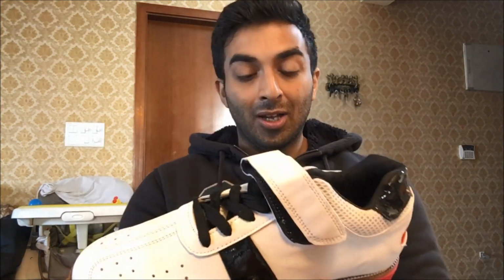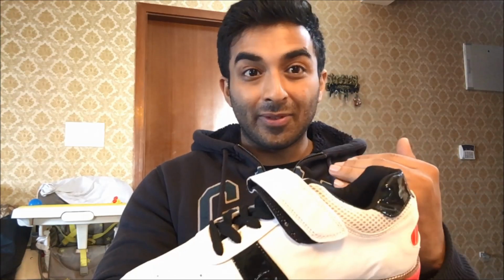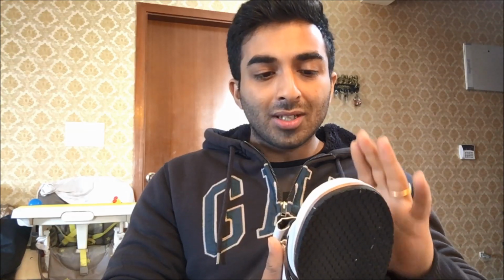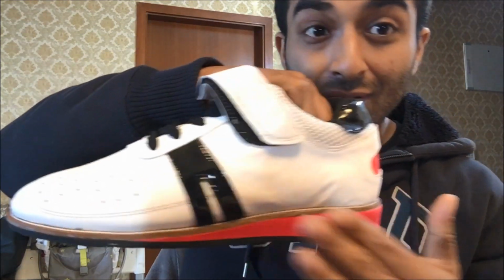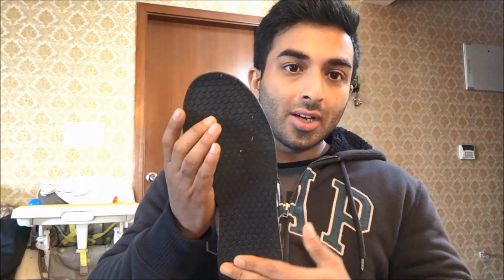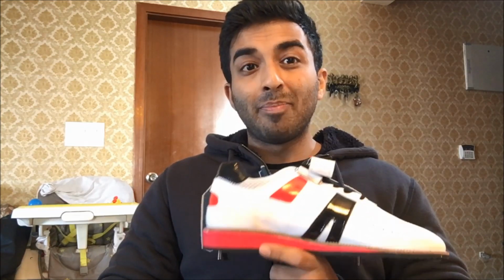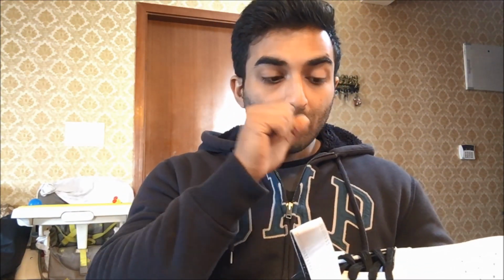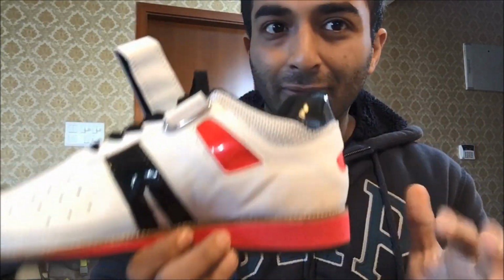RXN Powerlifting Shoes Review